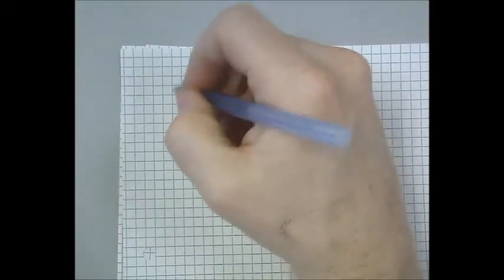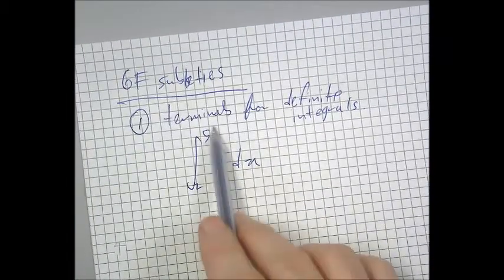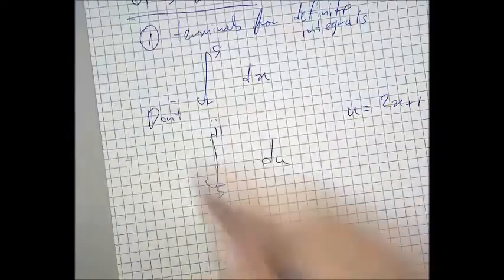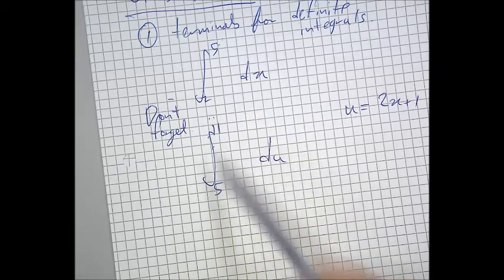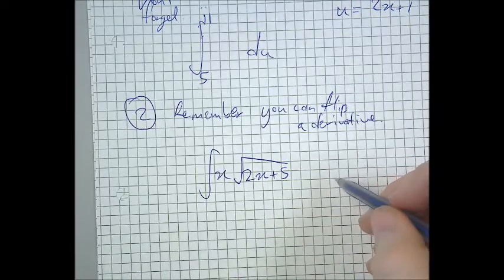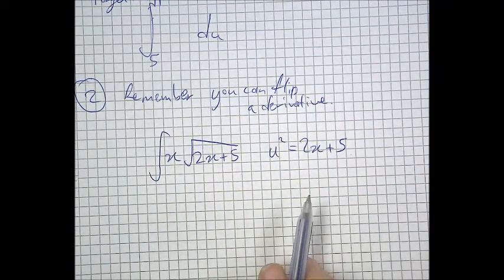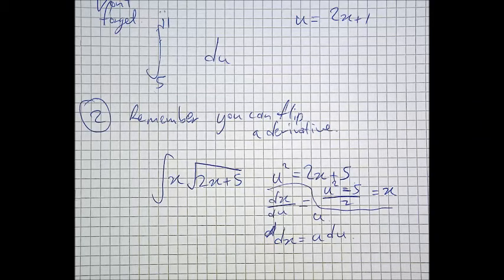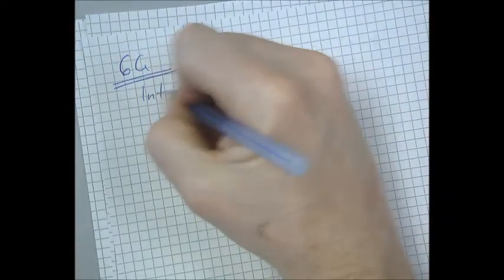C4 integration crash course 6F substitution subtleties